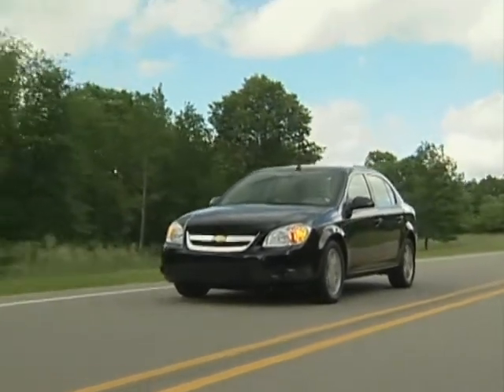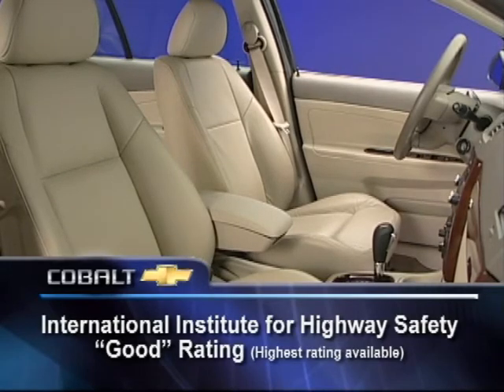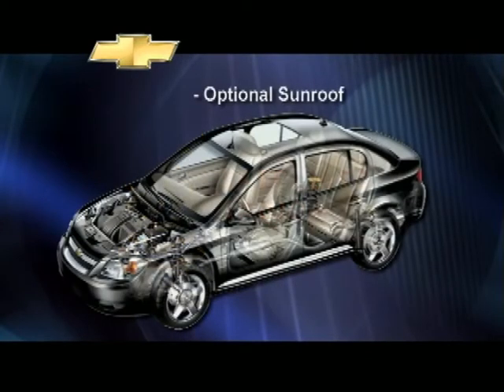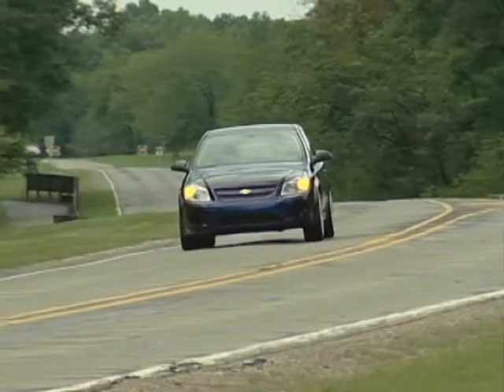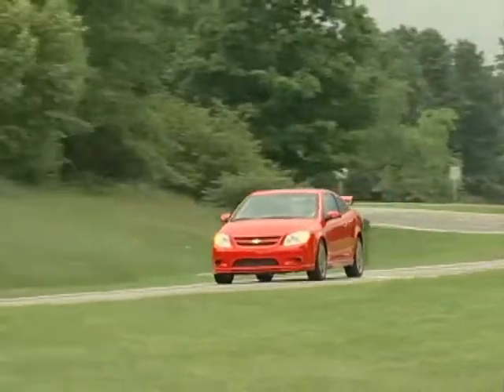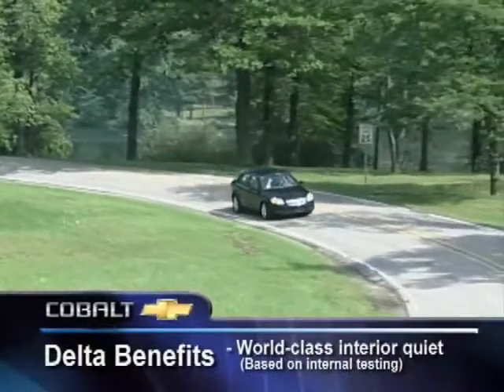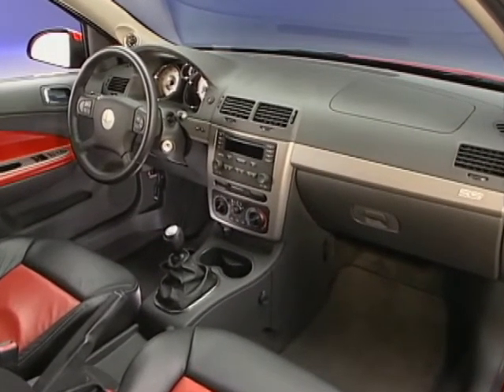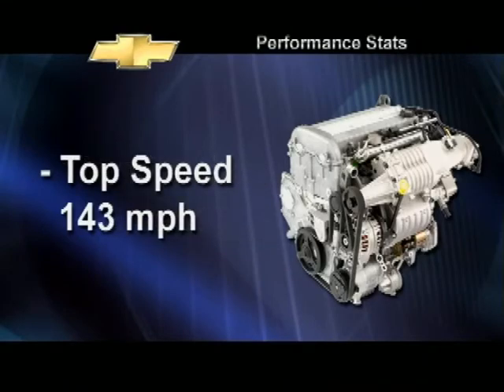2005 Chevy Cobalt Launch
This is a copy of a GM video of the 2005 Chevy Cobalt Launch.